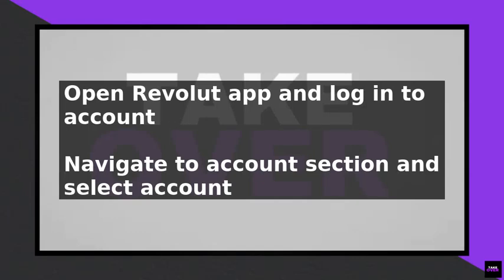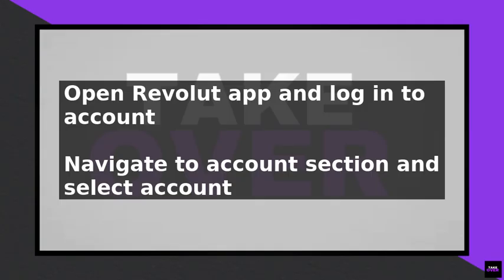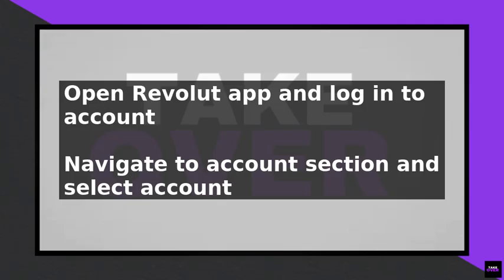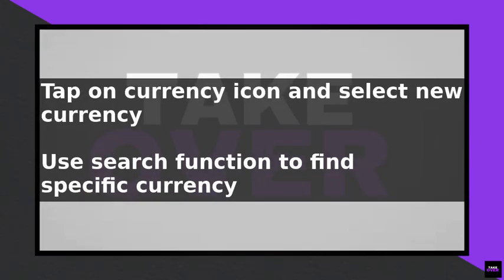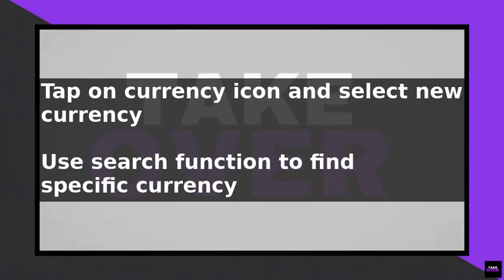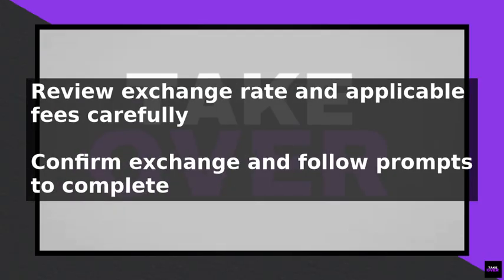How To Change Currency In Revolut (2025)